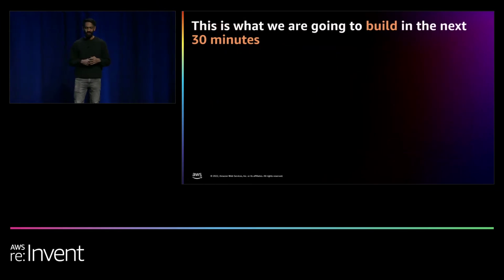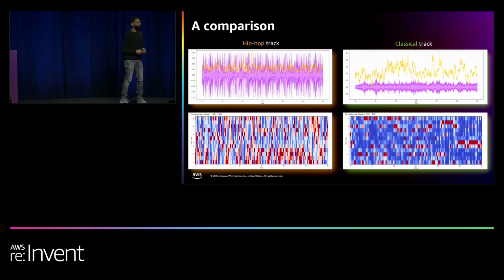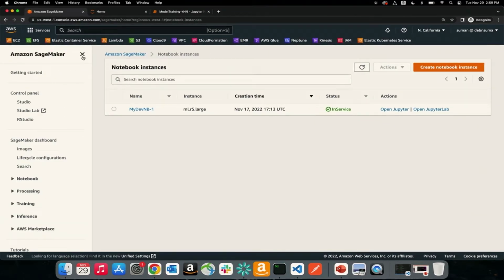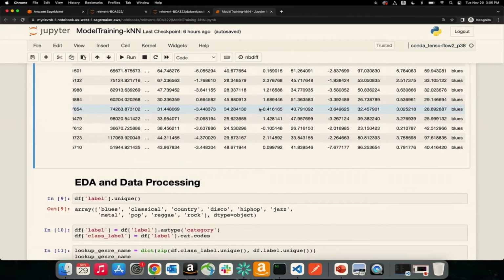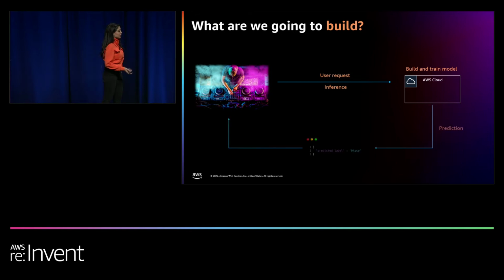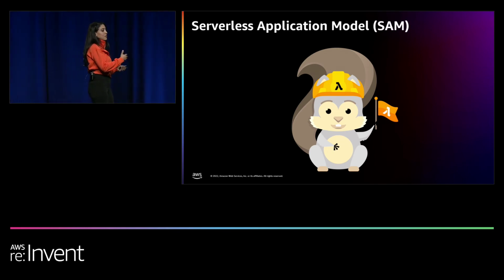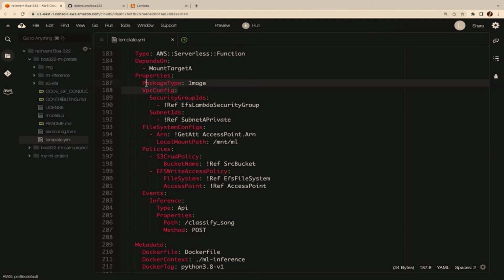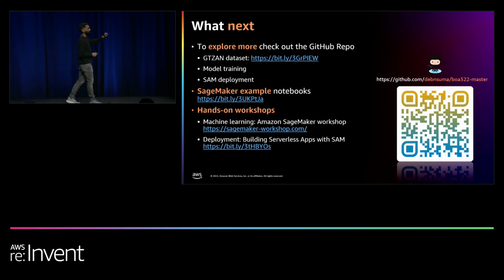AWS re:Invent 2022 - Build and deploy a live, ML-powered music genre classifier (BOA322)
In this session, learn how to build a machine learning (ML) model to classify music genres using a dataset of songs. See how to deploy this model to a serverless inference and then make it an API endpoint. Finally, test the model with some live music in the session, where you get to decide what to play.